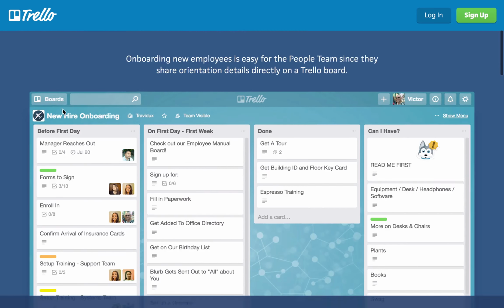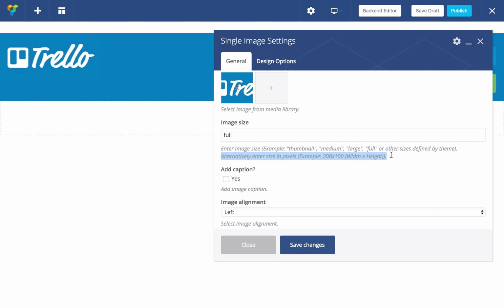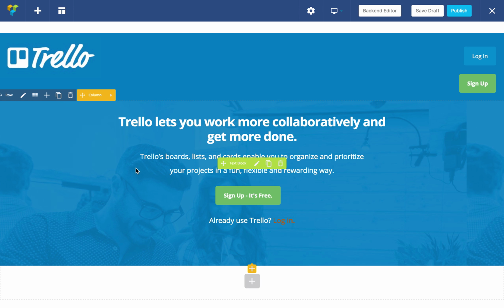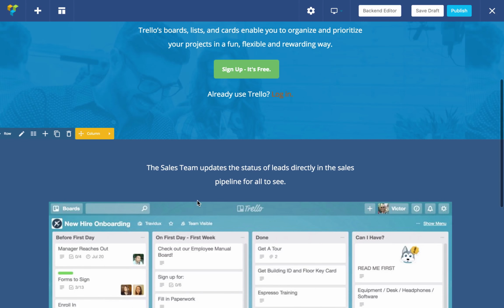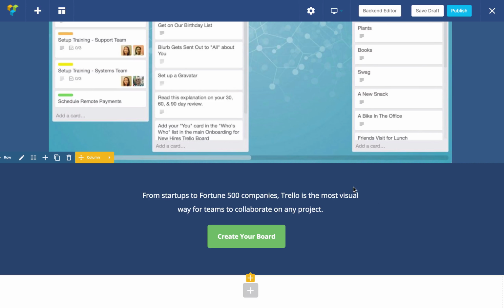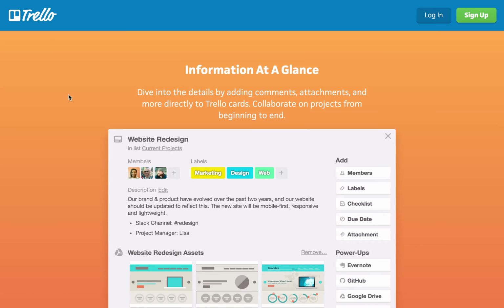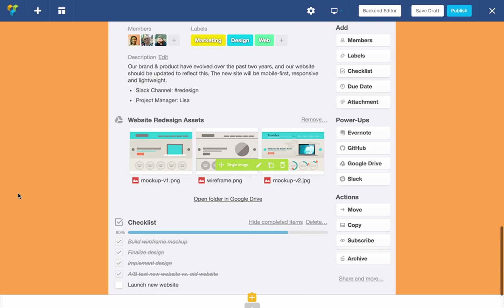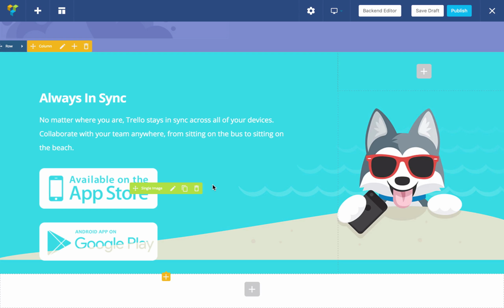[Best Wordpress Page Builders] Using Visual Composer to Rebuild Trello's Homepage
In this video, Lewis from Authority Hacker rebuilds the Trello homepage using Visual Composer page builder.

As part of a series of articles, Lewis is reviewing the top 5 drag and drop page builder for Wordpress on the market.

In order to expose any weakness in a real world scenario, Lewis has developed a test where he will build the same page with each of the page builders to find out which one is the easiest to use.